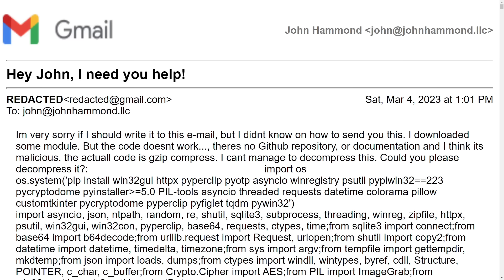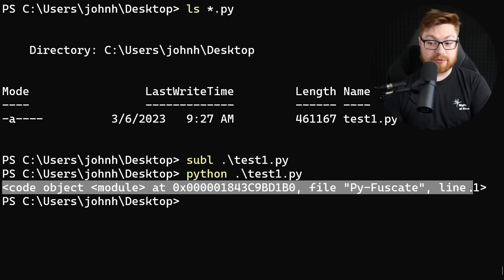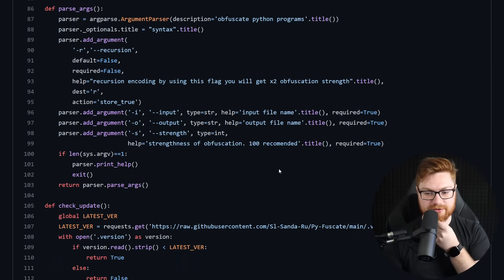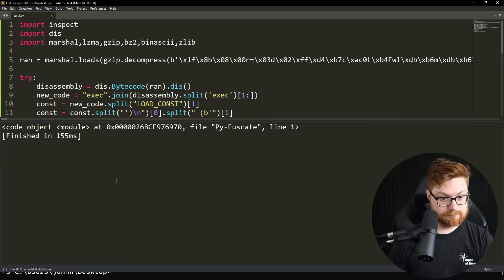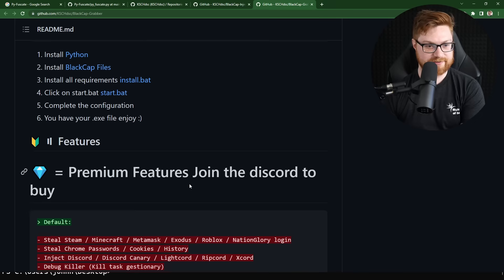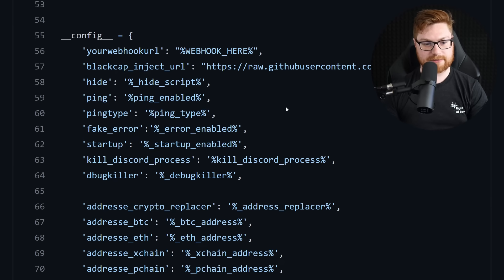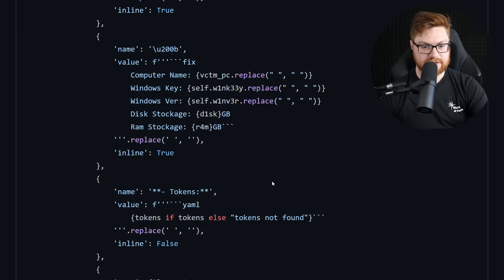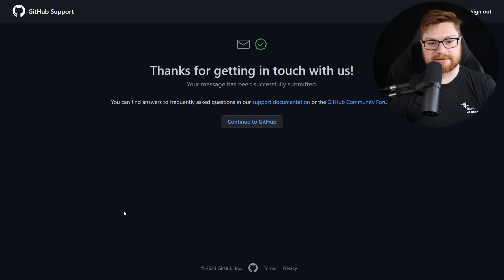Unraveling Discord Token Stealer (python MALWARE)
|| Use Snyk to scan for vulnerabilities and weaknesses your application FOR FREE

Credit to Exyl for his discord logo from his song "ping!", which was used in the thumbnail!